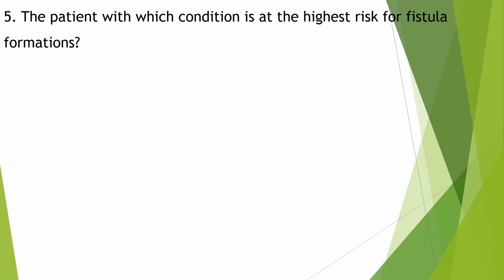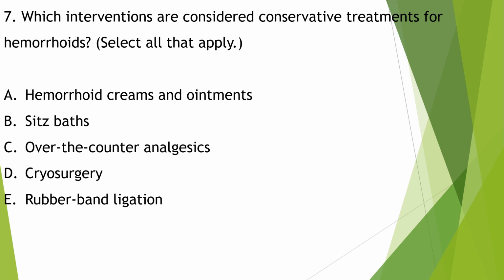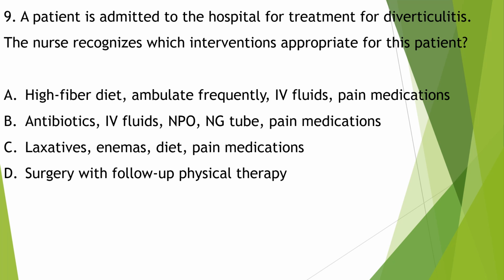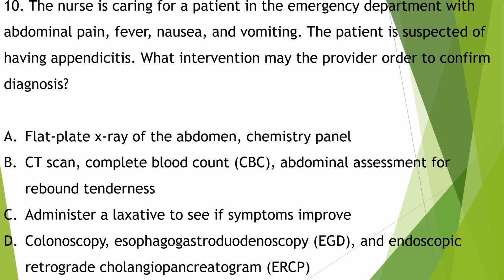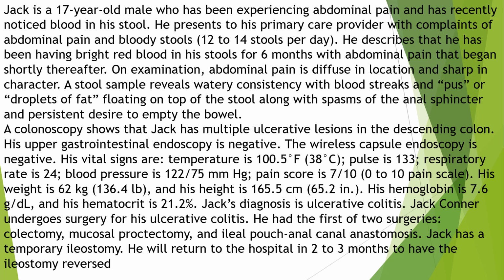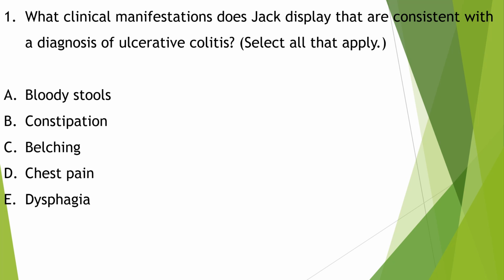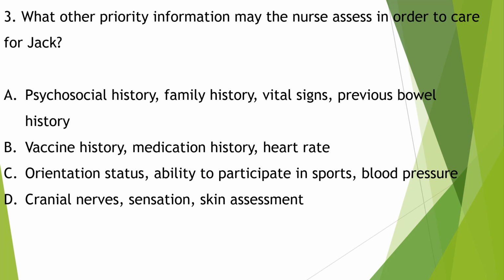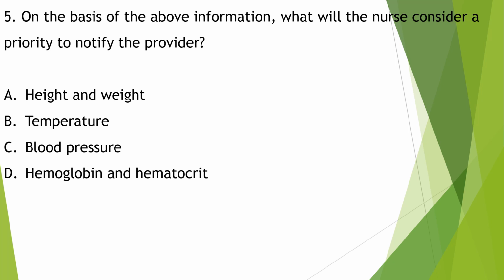Next Gen NCLEX RN 61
Care for Patients With Intestinal Disorders